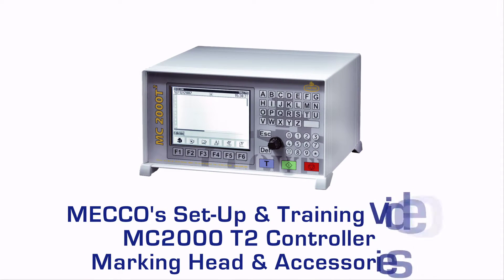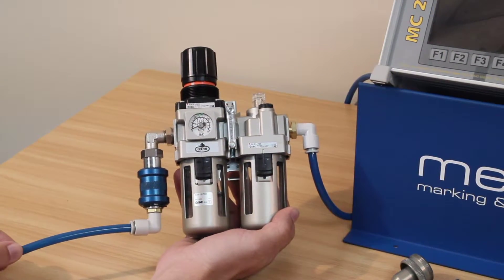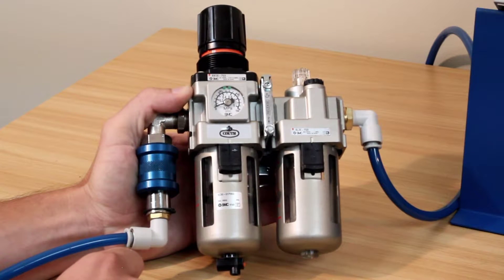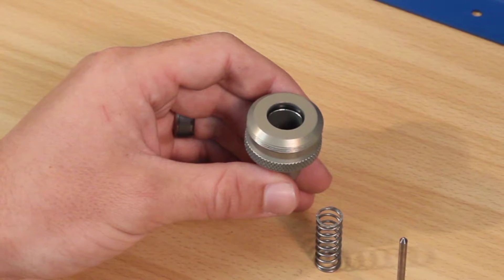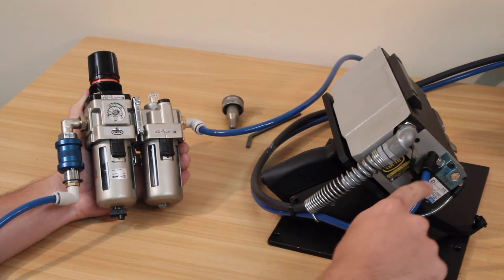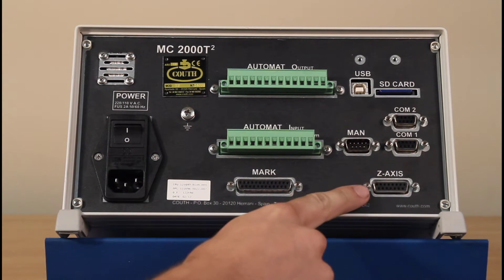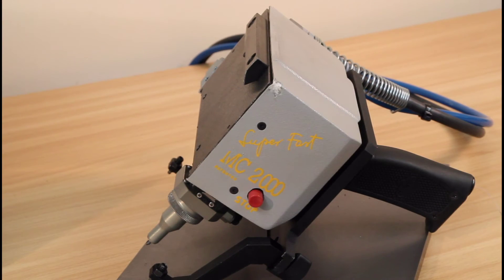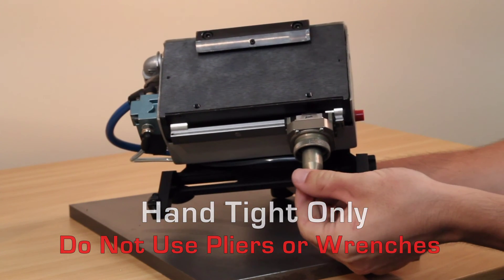COUTH Training Part 1 - Overview & Basics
Part 1: The basic set up and overview of the COUTH T2 Controller Dot Peen Marking System.